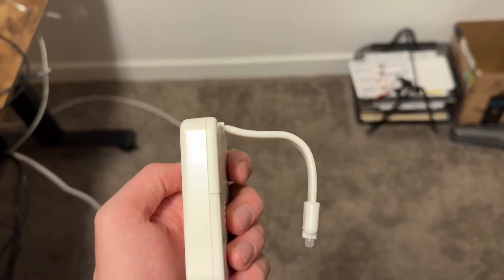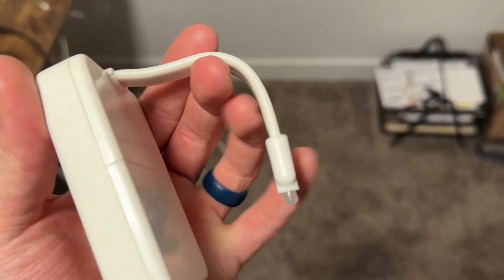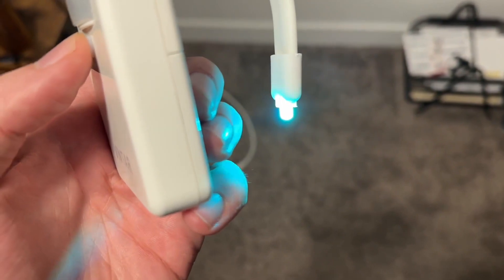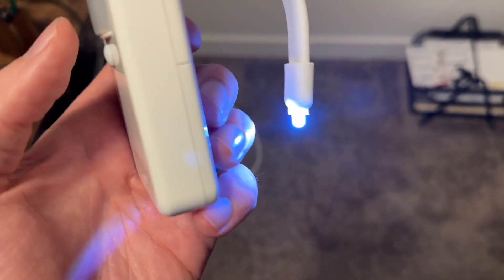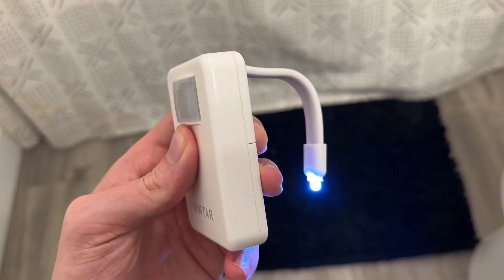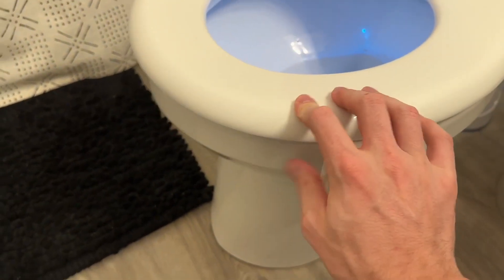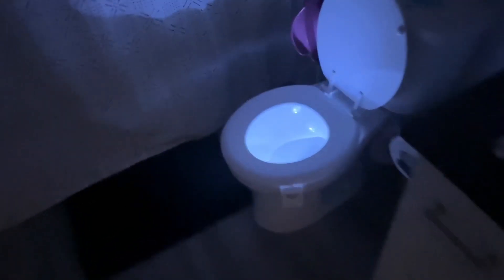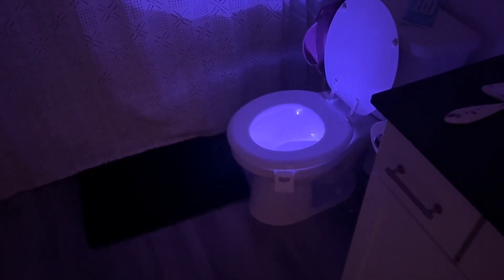What You Need To Know About Vintar Toilet Night Light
✅ Current Price & More Info (US)